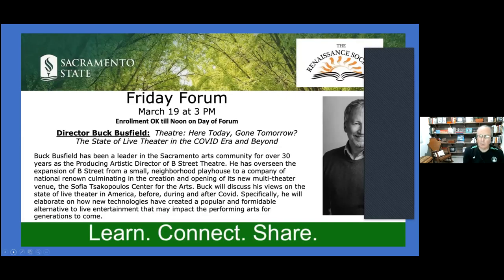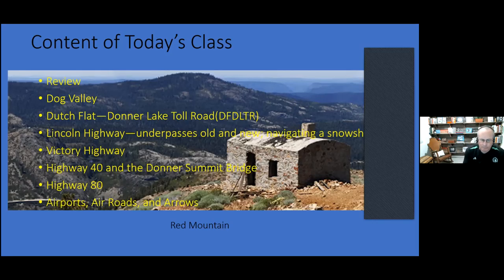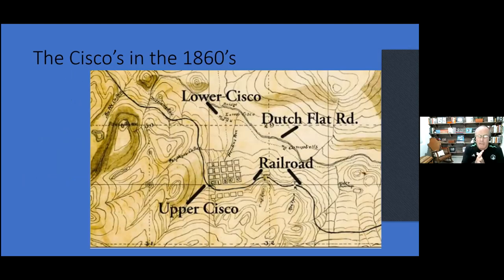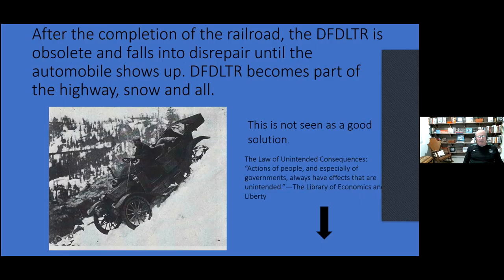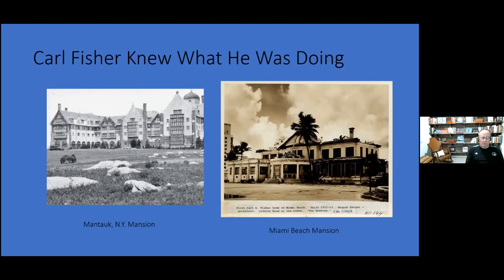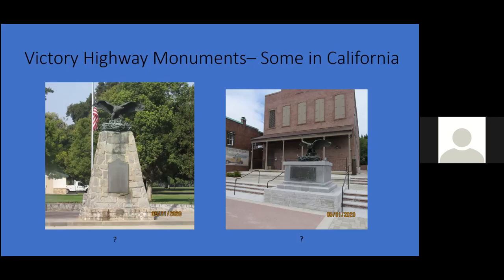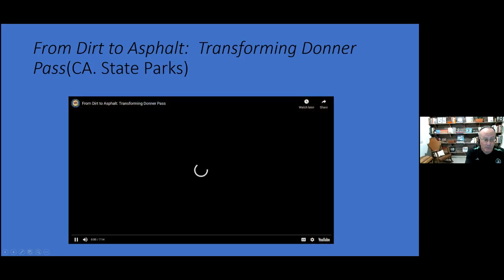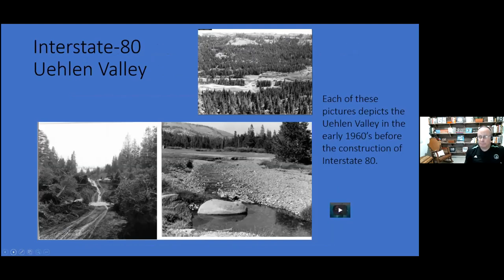Donner Pass - Week 5 Roads, Roads, Roads, and The Big Road in the Sky Spring 2021